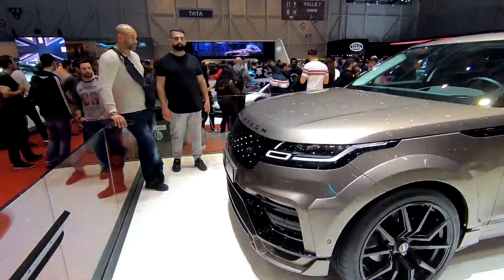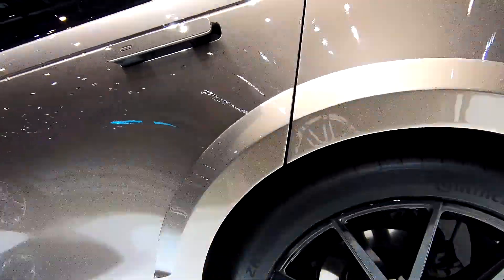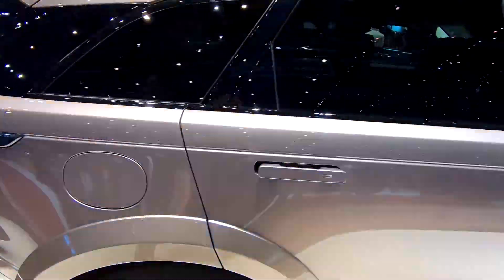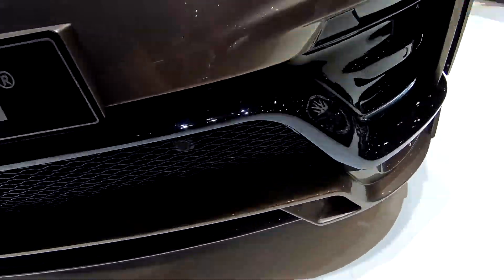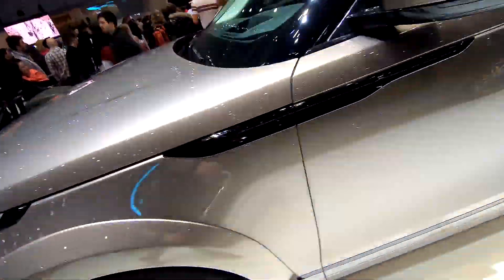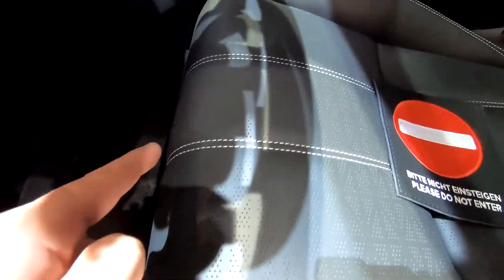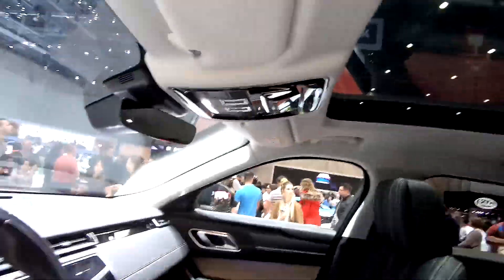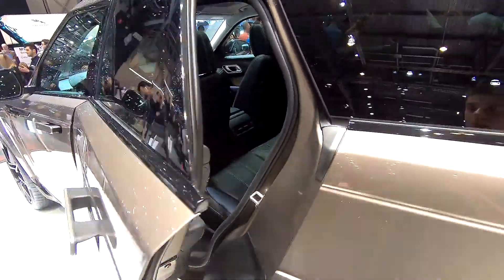Range Rover Velar Startech Walkaround | Geneva Motorshow 2018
Walkaround of the Land Rover Range Rover Velar by Startech at the Geneva Motorshow in 2018.

Recorded on GoPro Hero 6 camera